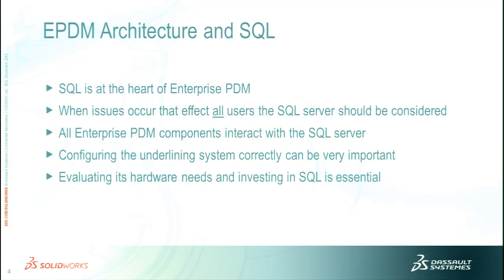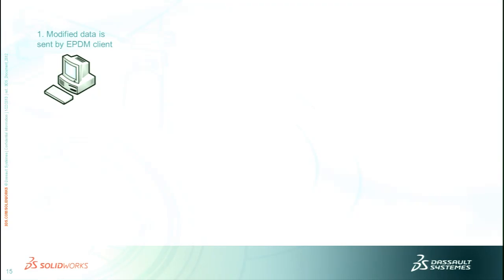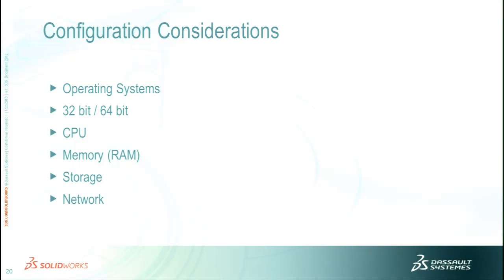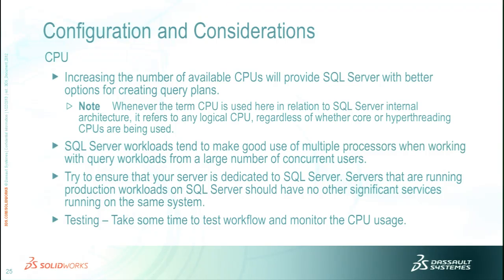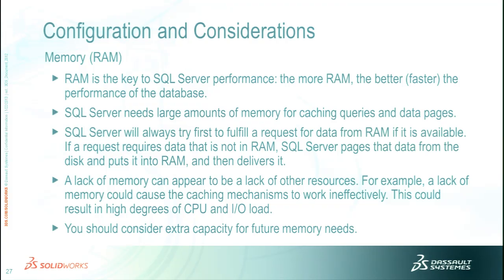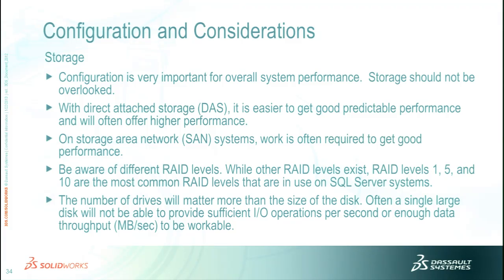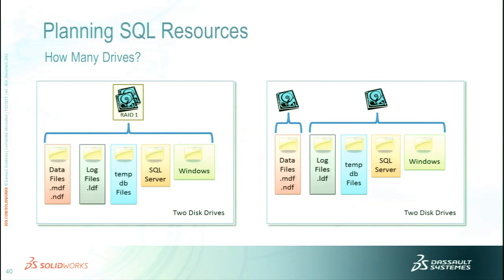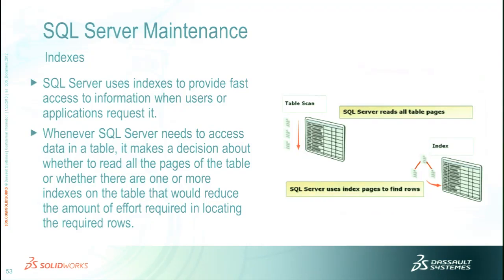SolidWorks Professor 37n r